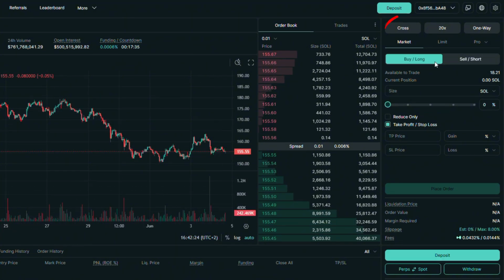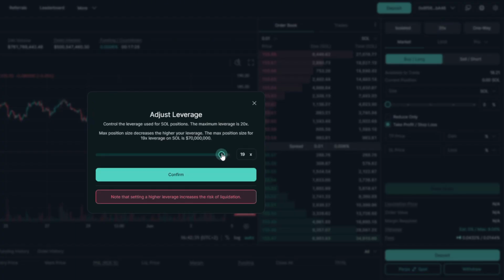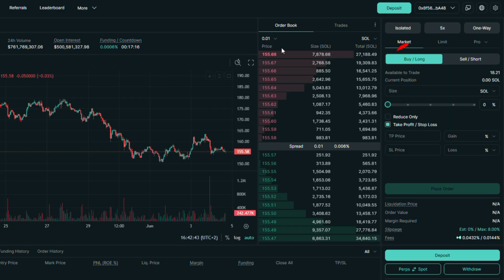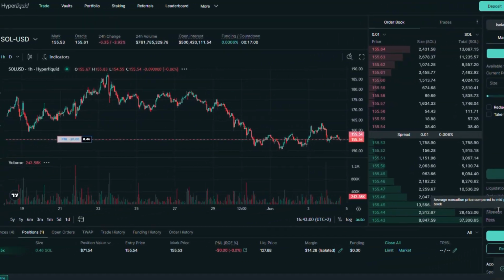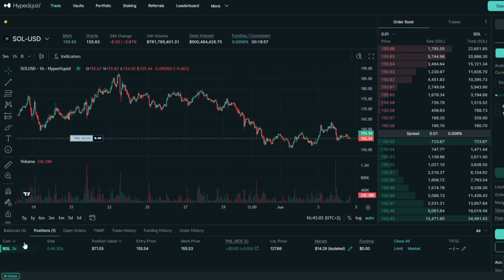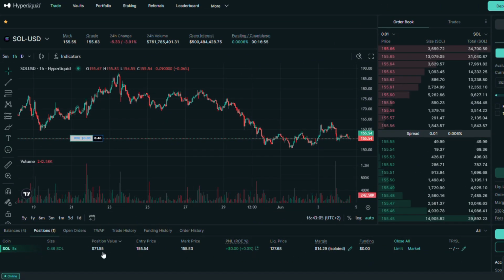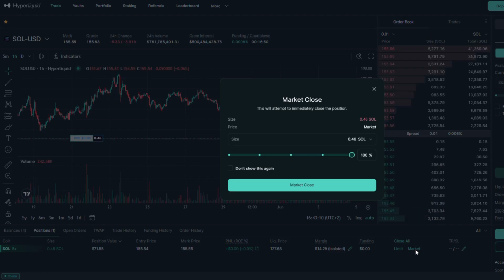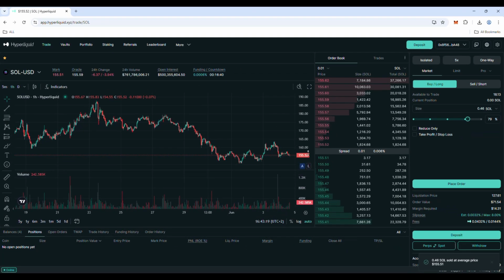How to Open Buy/Long Position on Hyperliquid - Step by Step Tutorial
In this video, I will show you How to Place or Close a Buy/Long Order on Hyperliquid Platform. This is also called Opening Buy/Long Position on Perpetual Trading App on Hyperliquid. This is a full Step by Step Tutorial!

Timestamps:
0:00 Intro
0:08 How to Open a Long Position
1:03 How to Close a Long Position
1:26 Video end

On Hyperliquid, a decentralized perpetual exchange, a "long order" is a trading order in which a user places a wager on an asset's price rising.  Put more simply, it's an order to purchase an asset with the hope that its value will increase so that the user can profit from the difference in price when they sell.